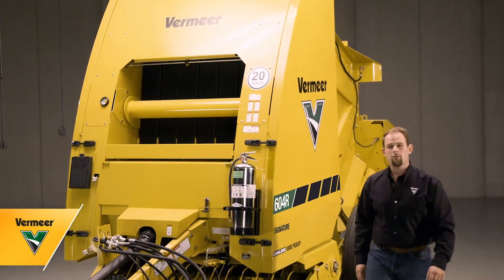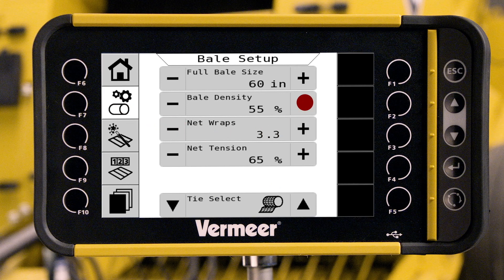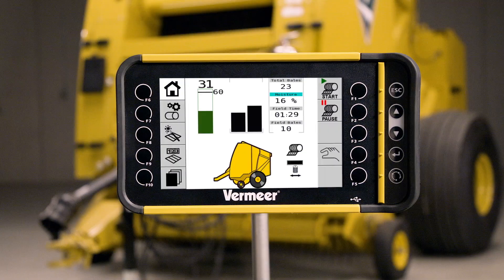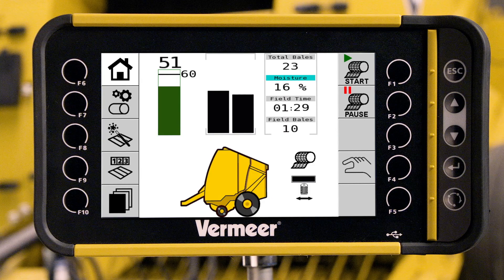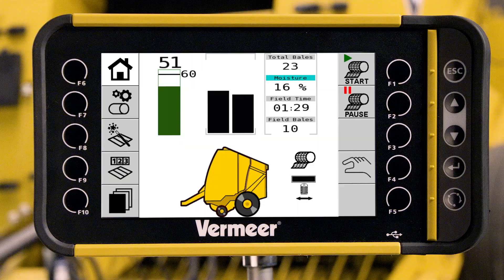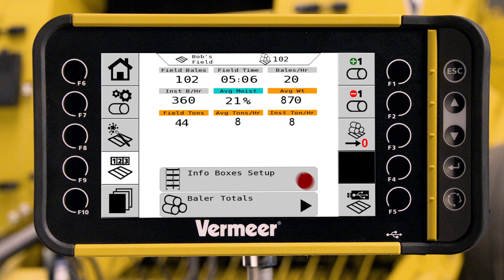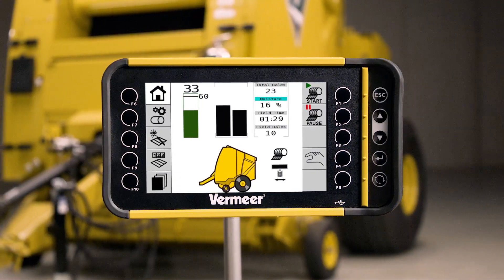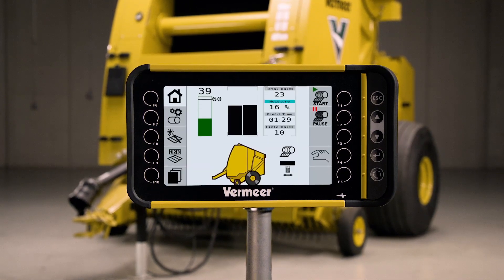Atlas Pro control system for Vermeer round balers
The Atlas Pro™ control system helps operators take control of their baling, right from the cab. Watch this video to learn how the Atlas Pro can help producers set net tension, bale density and bale size setting while constantly monitoring bale weight, bale count and moisture levels.